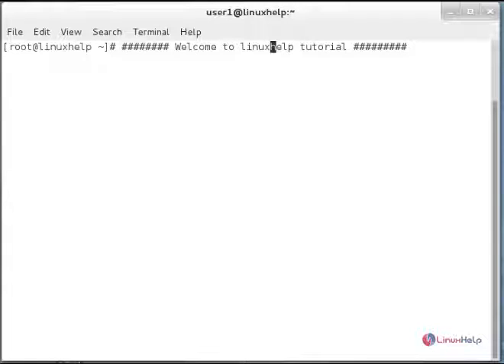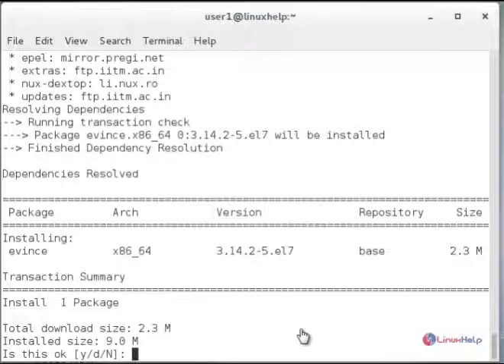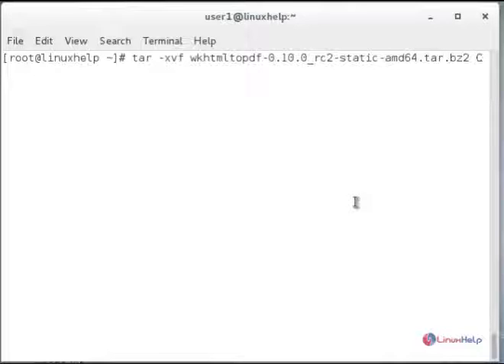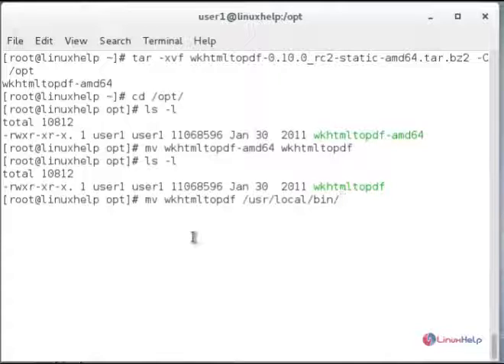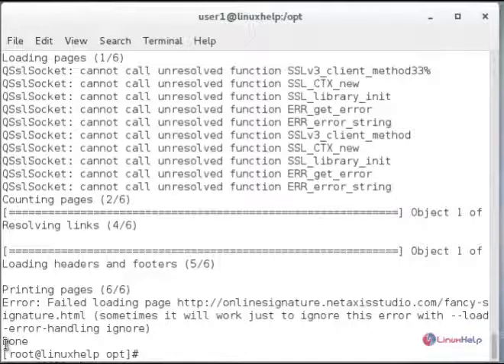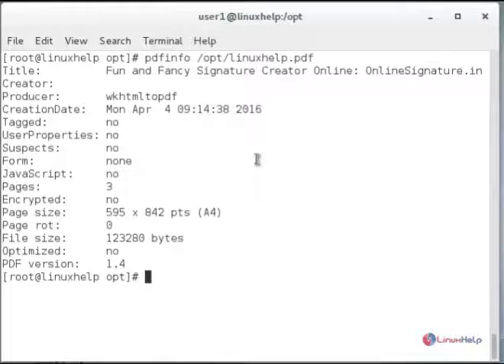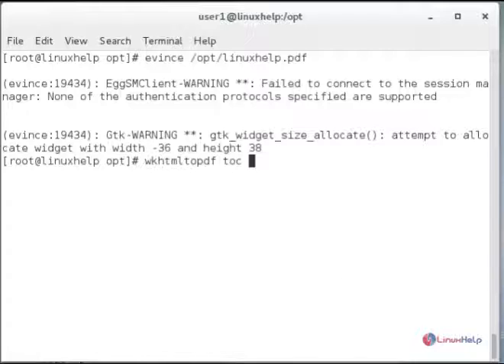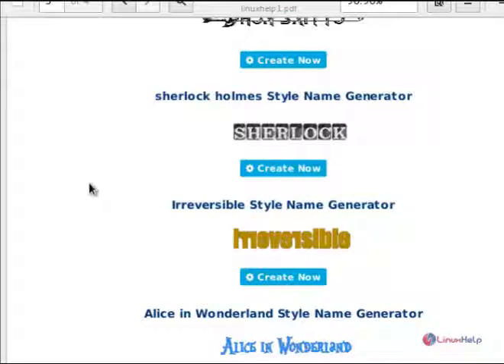How To Convert HTML Page to PDF File in Linux using WKhtmltopdf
This video illustrates the steps to Install Wkhtmltopdf (HTML Page To PDF Converter) in RHEL, Fedora, CentOS 7.